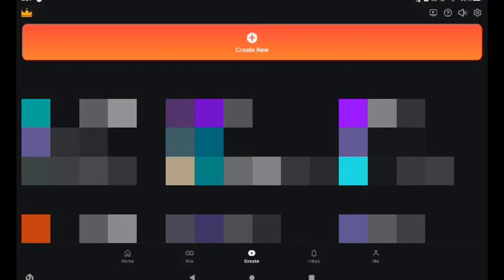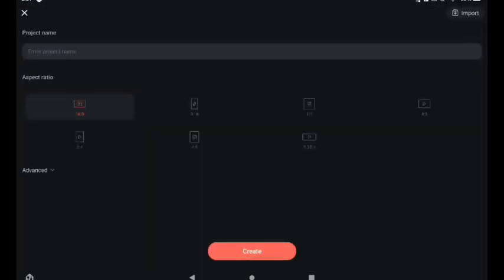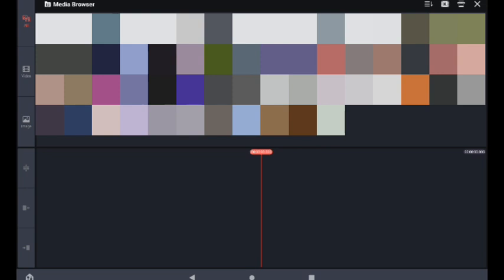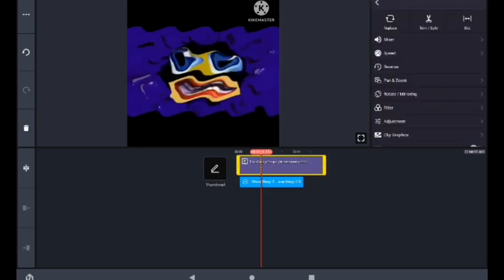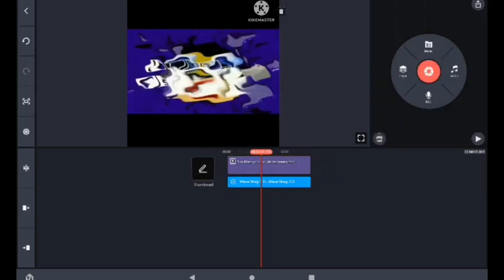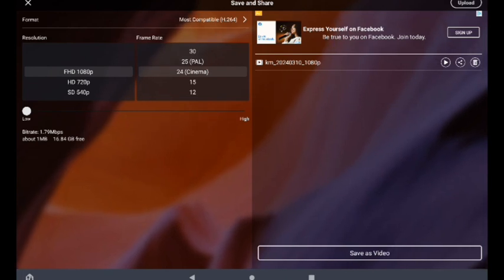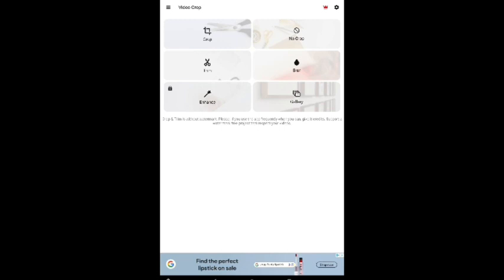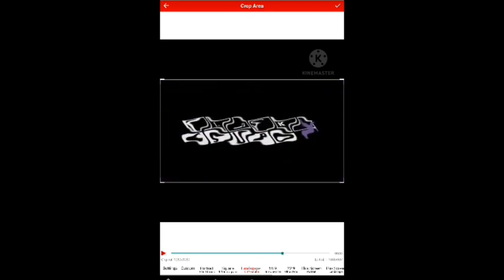How To Remove The Kinemaster Watermark For Free (2024)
List of effects I used:
None.

Follow Me On Roblox: MilesRobloxWorld